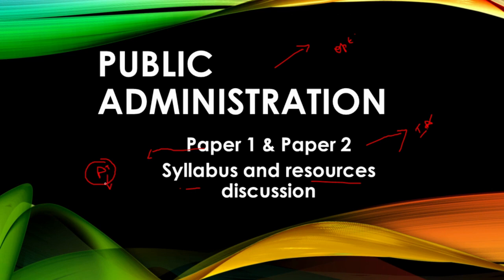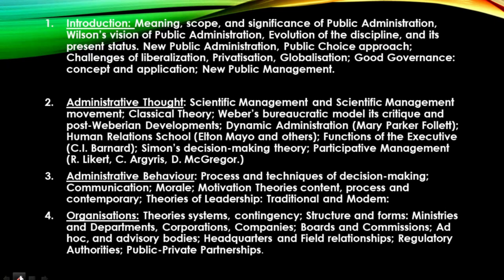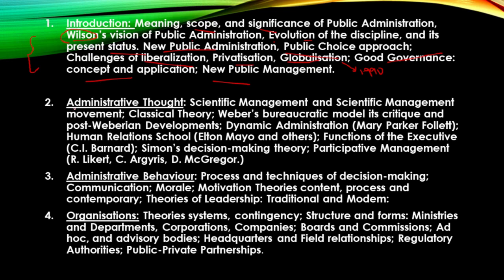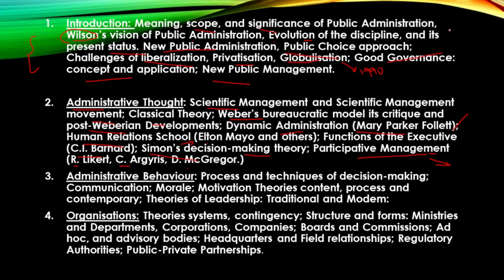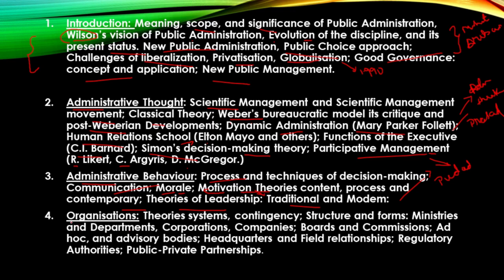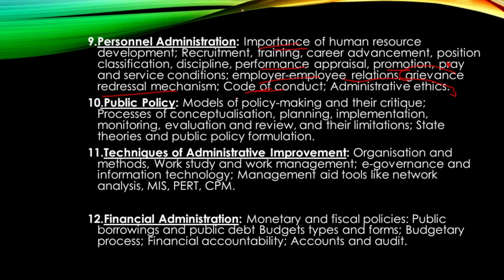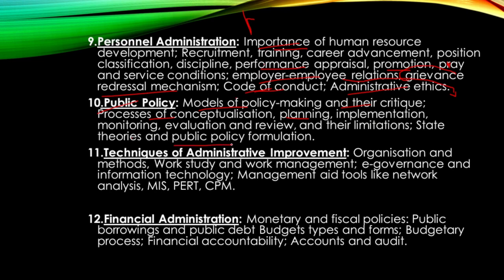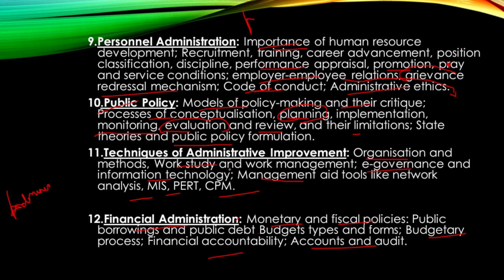Public Administration UPSC Optional-Paper 1- Introduction about syllabus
PUBLIC ADMINISTRATION  UPSC OPTIONAL
Introduction about syllabus
Pub ad is one of the optional subject in UPSC civil service examination
It consist of two paper 1&2
In this video explained about overview  of paper 1 syllabus and reference books to crack this exam.
In upcoming video remaining all the topics will be covered in  both paper1 &2.